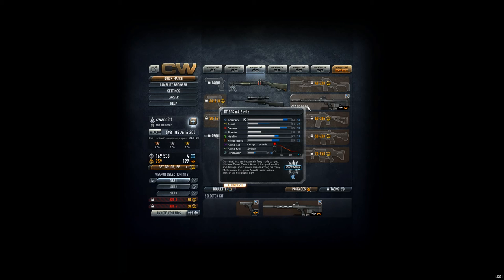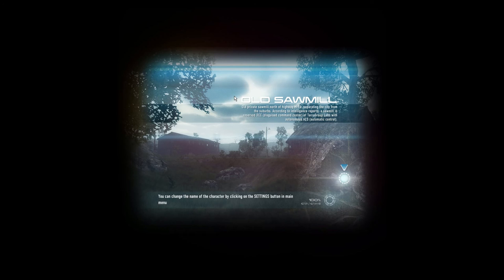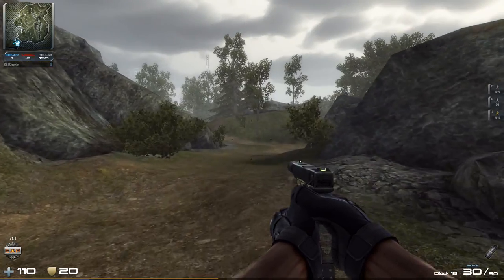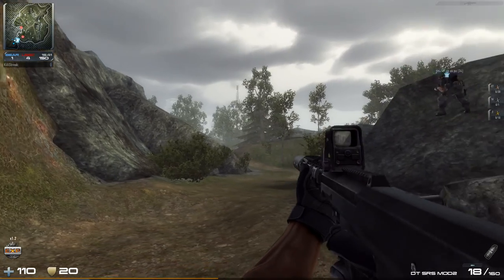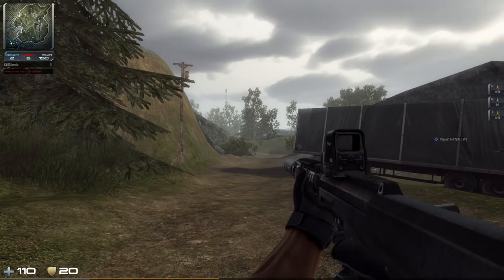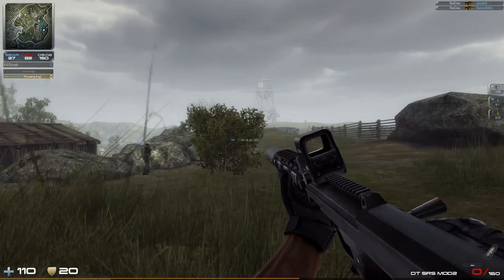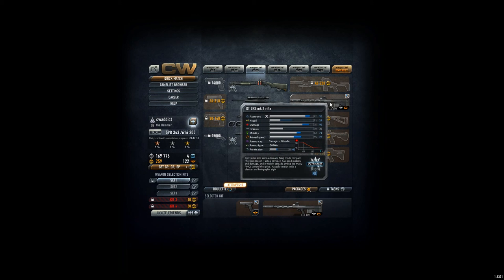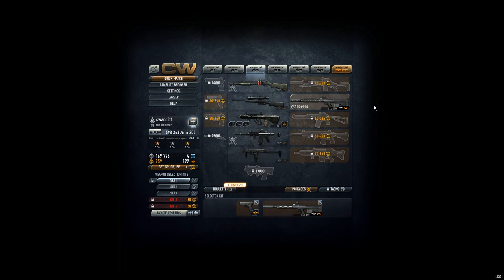Contract Wars Career 356: DT SRS mk.2 rifle - Review & Gameplay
I got the DT SRS mk.2 rifle and played the first time with it. Not bad, but not a sniper. You have no weapon modification. Also the aiming feels weird, see the first part of the video. Later on I get more kills. Shooting is great, you click you fire, no delay as with the RFB. Recommended, but needs weapon mods! Great sound btw.

Fighting in maps:
- Old Sawmill

Weapons used within the game:
- Glock 18
- DT SRS mk.2 rifle
- EFD grenade